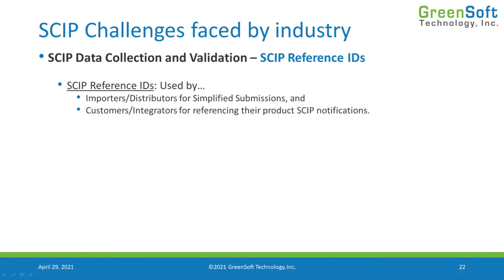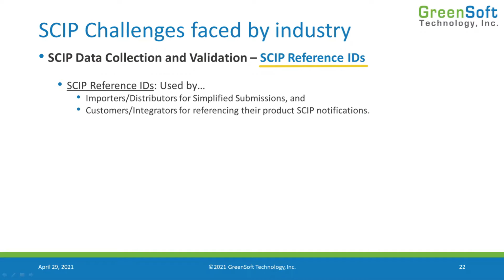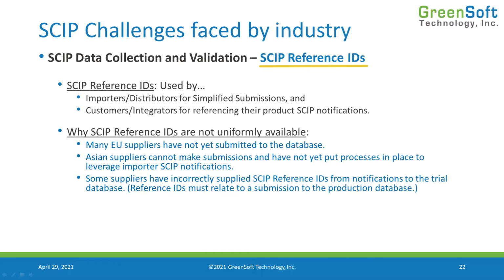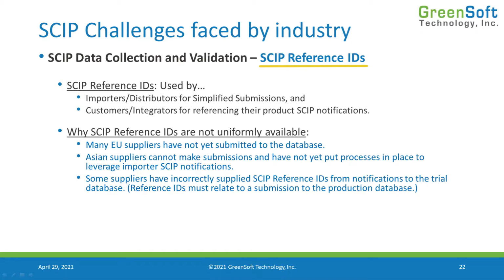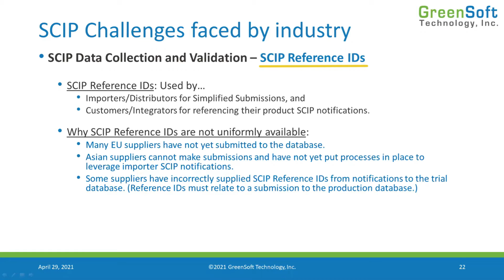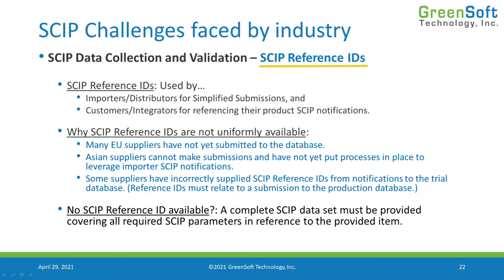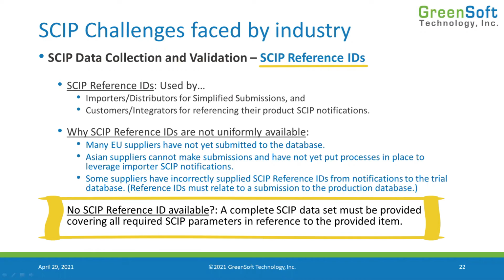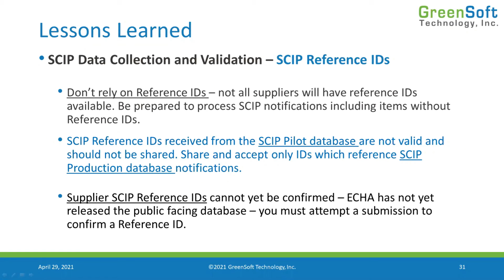SCIP Portal Reference IDs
Learn the challenges and pitfalls of setting up Reference IDs for use in the European Chemicals Agency (ECHA) SCIP Database online portal. Expert Randy Flinders will provide tips and lessons learned on how to create Reference IDs with ease!

Watch the full-length SCIP Lessons Learned webinar recording in our Webinar Archive

Chapters:
00:00 SCIP Data Collection and Validation - SCIP Reference IDs: Challenges
02:01 SCIP Data Collection and Validation - SCIP Reference IDs: Lessons Learned